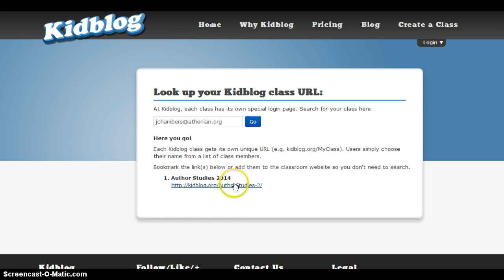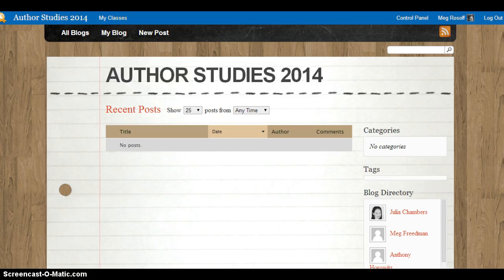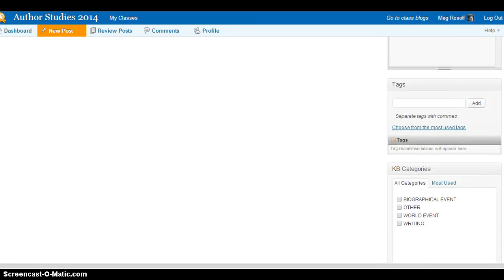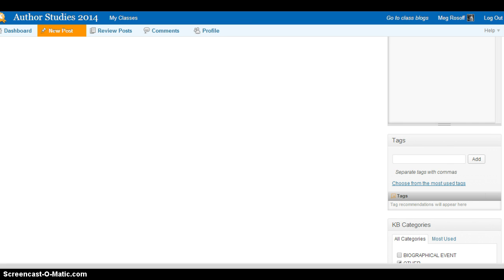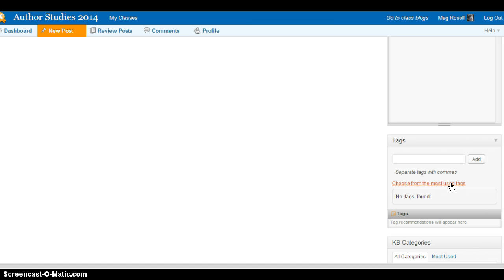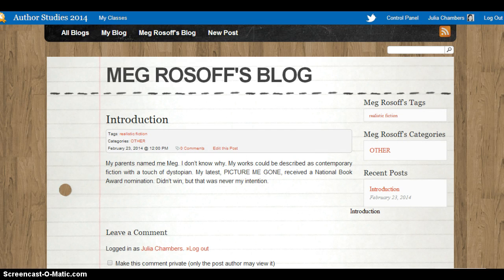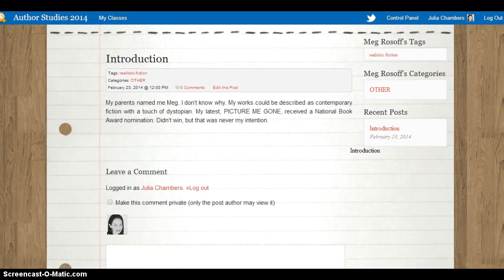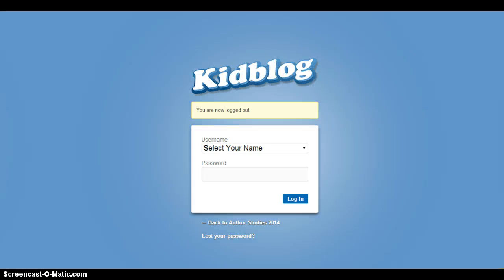Kidblog Tutorial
Demonstration on how to write, categorize, and tag postings on a shared class blog.